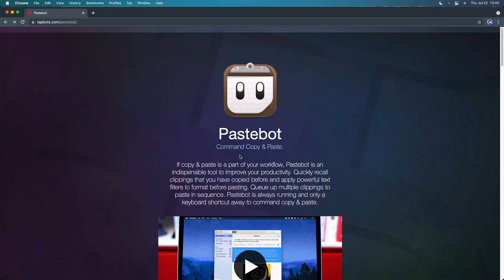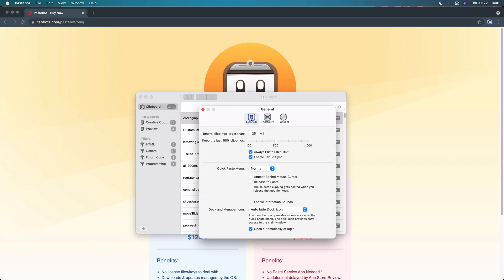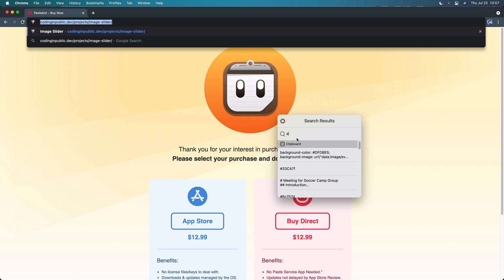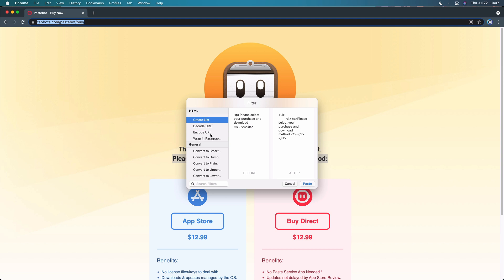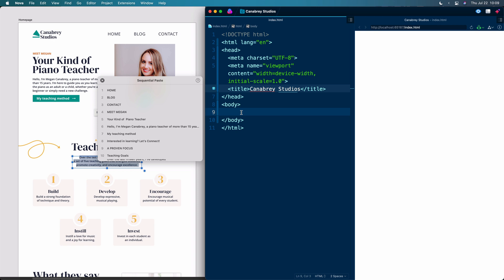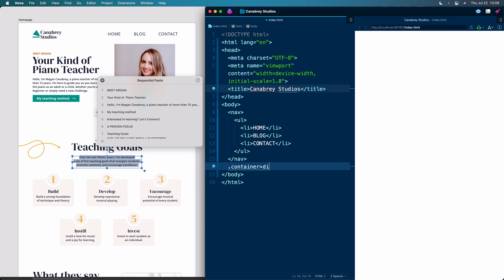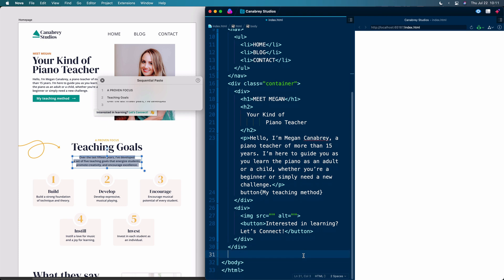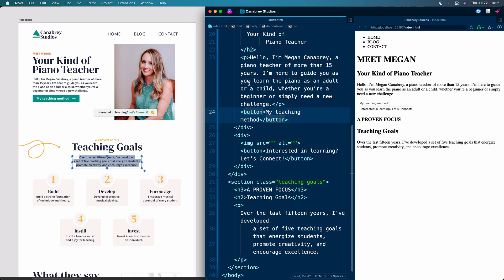Best Clipboard Manager for Web Development and Design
Unfortunately, Pastebot is only on macOS. Have an alternative for windows?